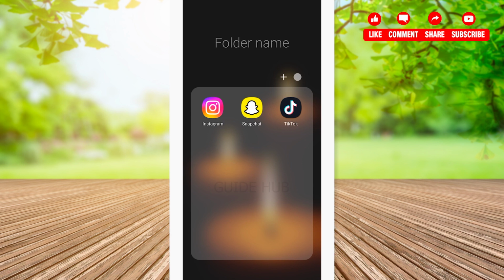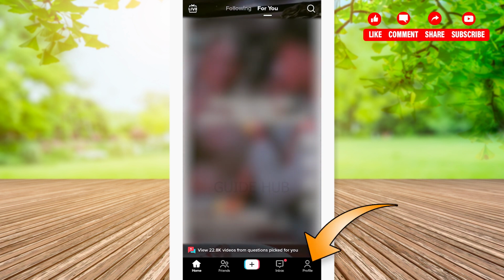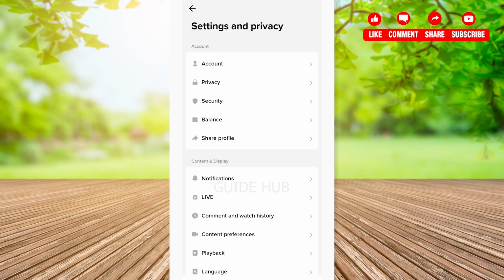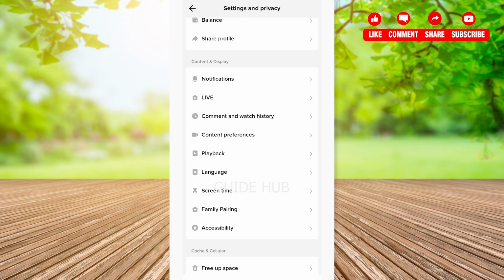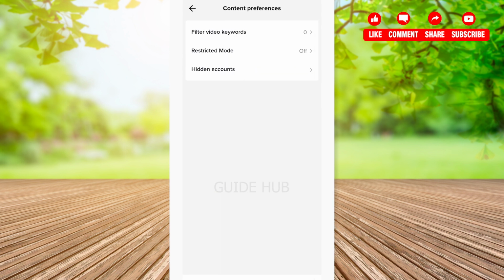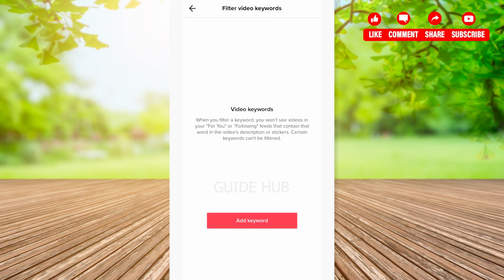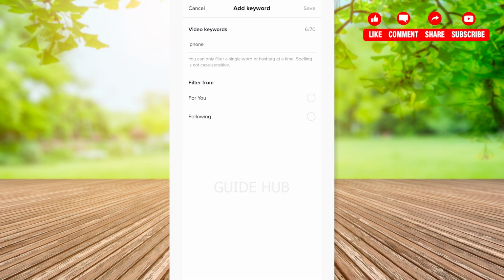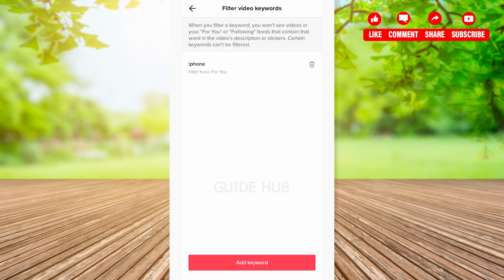How To Change & Update TikTok Video Interest 2023 | Change Video Preference On TikTok App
"How To Change & Update TikTok Video Interest 2023 | Change Video Preference On TikTok Account | TikTok App" - A Tutorial Video by Guide Hub.

A tutorial video for the process to change and update your video preference on TikTok.